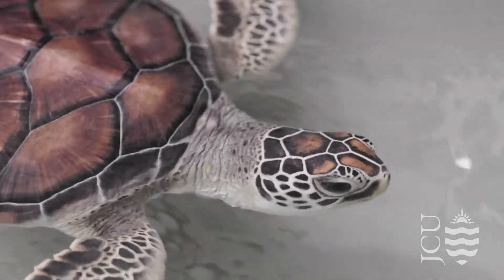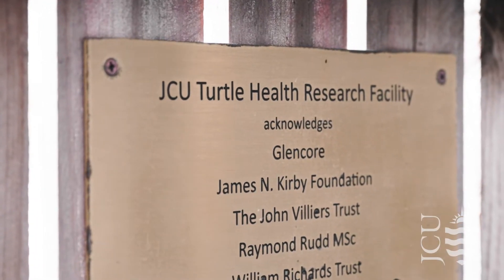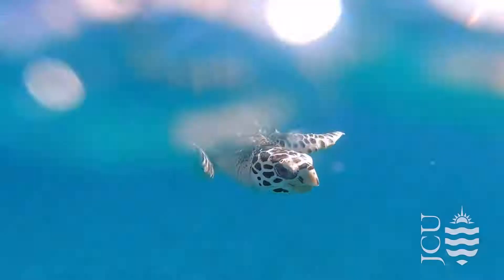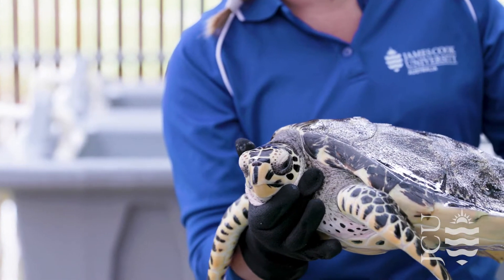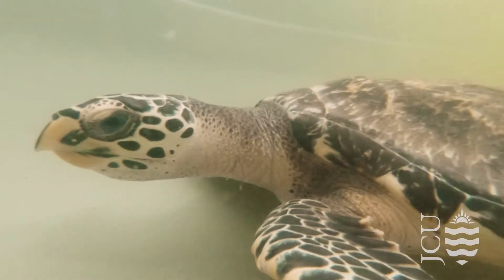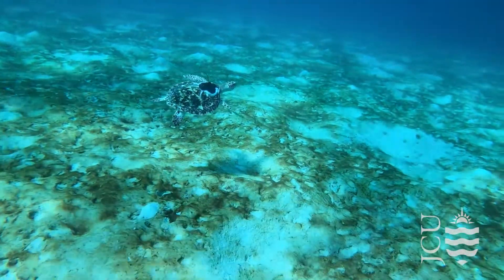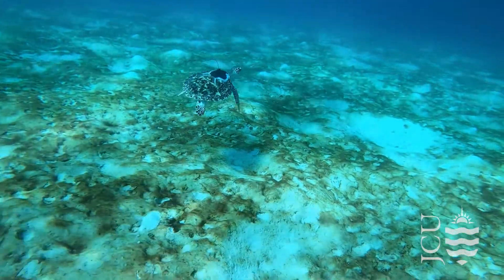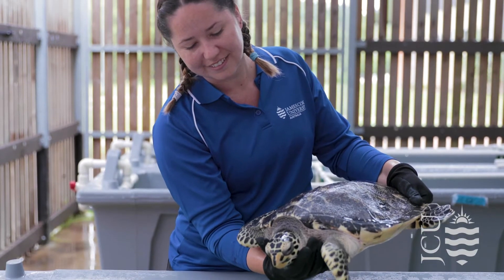World Sea Turtle Day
Eleven critically endangered sea turtles are making waves in the Great Barrier Reef after more than two years at James Cook University’s Turtle Health Research Facility. The facility, affectionately referred to as The Caraplace – named after the top of a turtle’s shell – released the hawksbill turtles early last month after conducting a number of world-first studies with the animals.